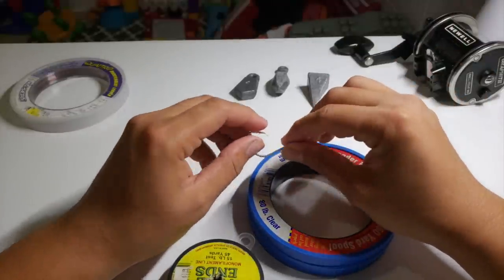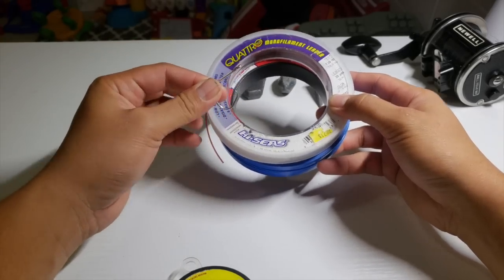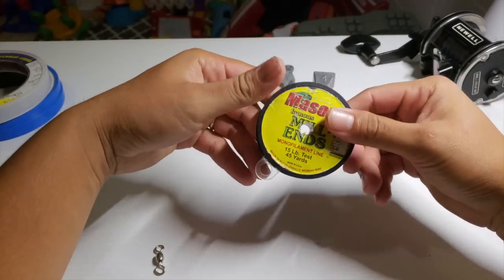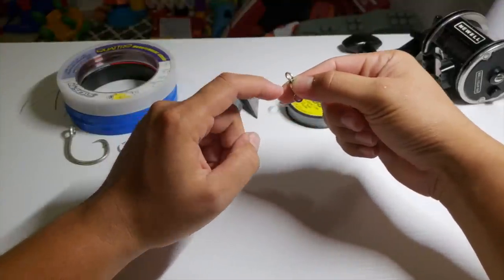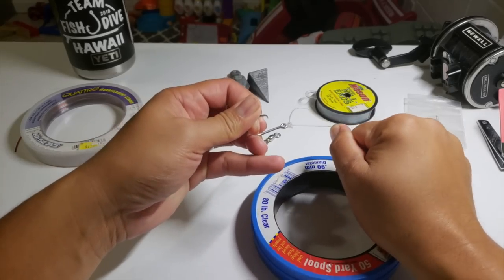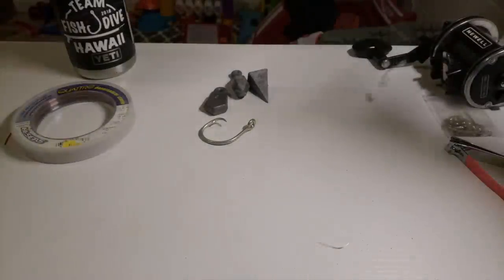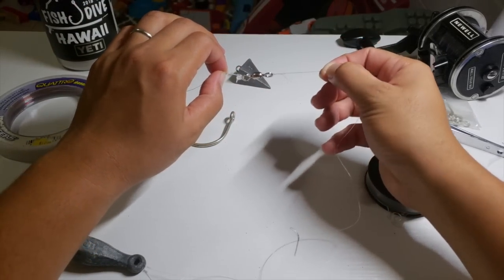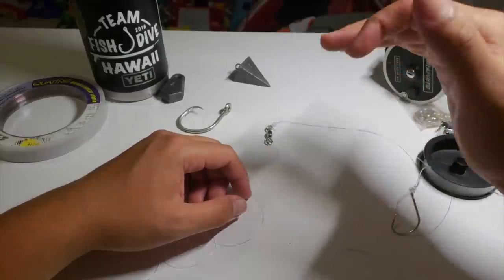Hawaii Fishing: Ulua Fishing Rig Tutorial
Today we learn how to tie a simple ulua dunking rig that will be useful for pretty much any other type of fishing! We will be doing more fishing videos in the upcoming weeks. So look out for those!

Here's a list of all the gear you need for the rig!

Monofilament line(Hook Line)

Lead Line Monofilament